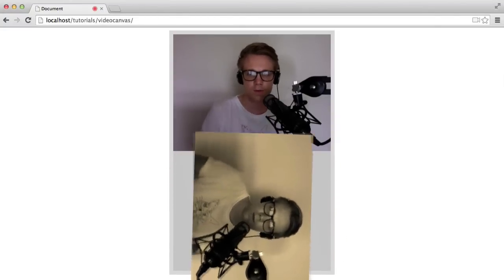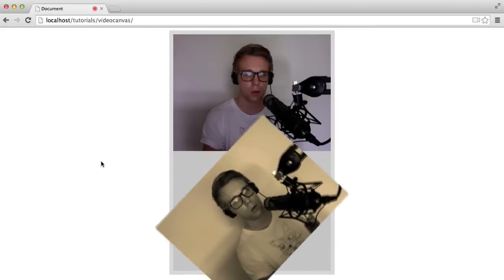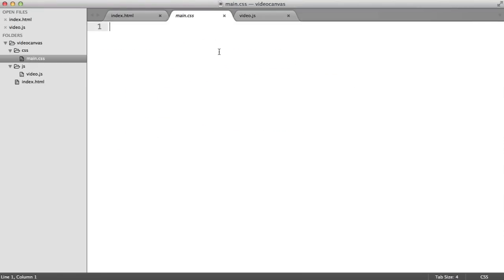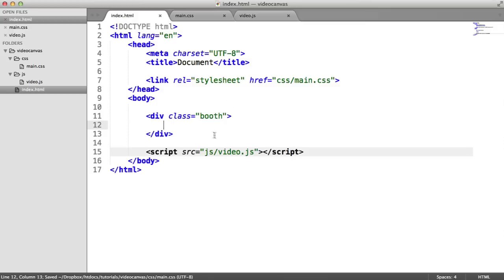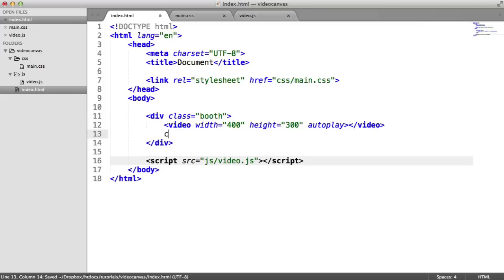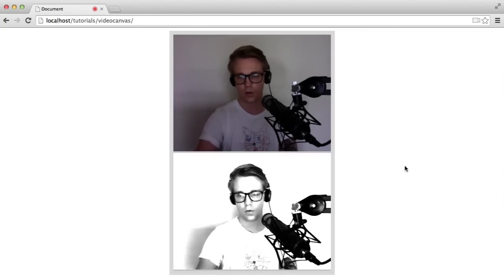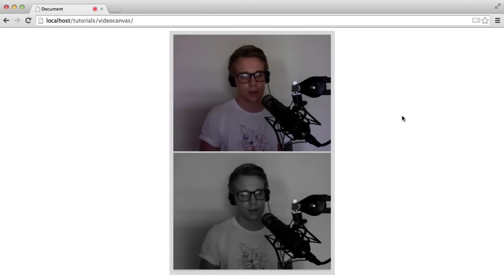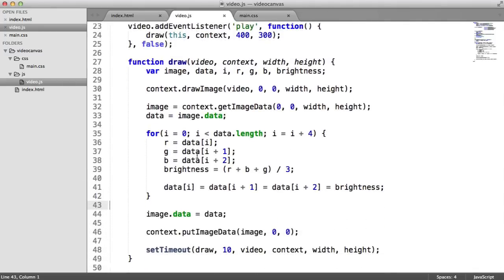Streaming Your Webcam To An HTML5 Canvas Element